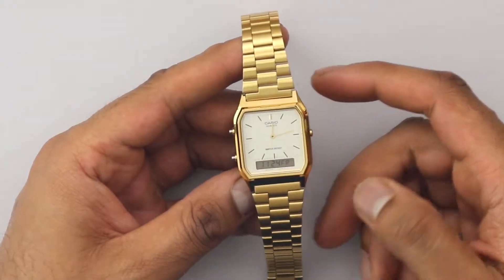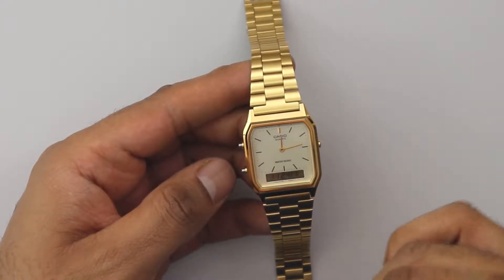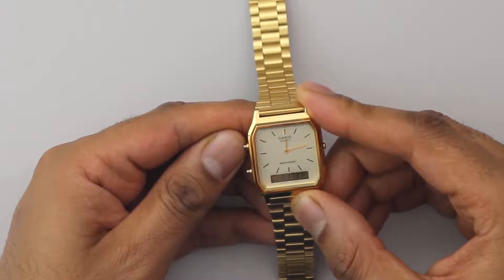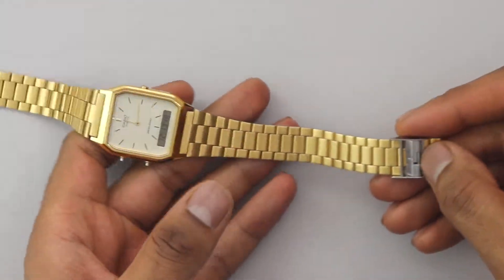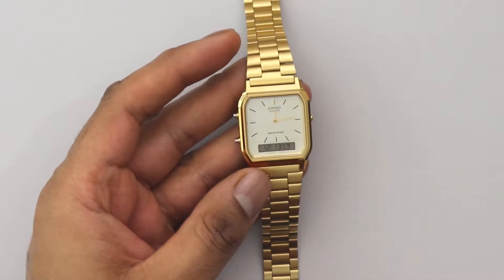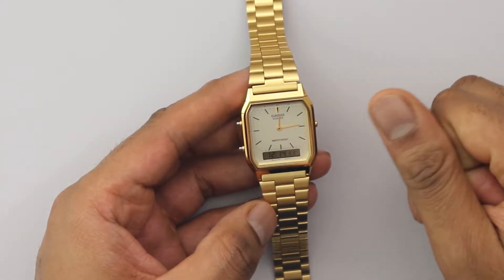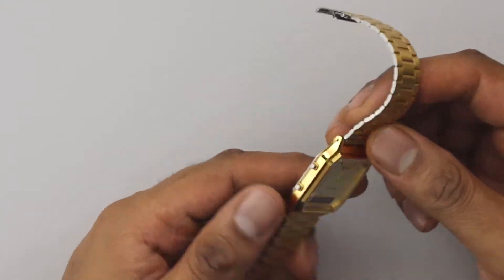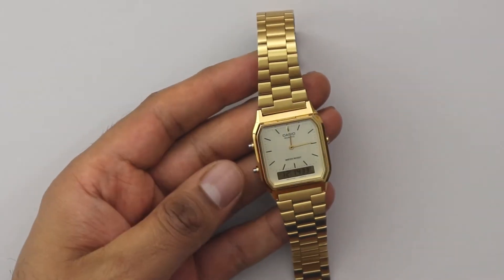aq 230ga 9dmqyes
Mini Review of the Casio AQ 230GA 9DMQYES